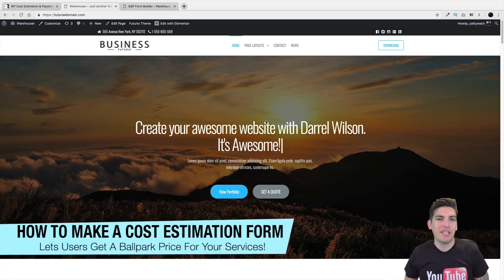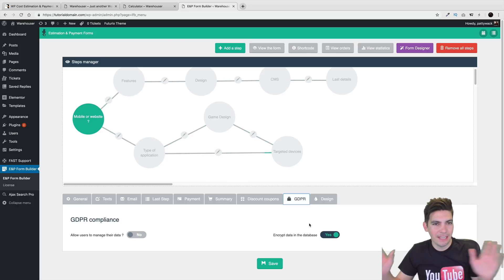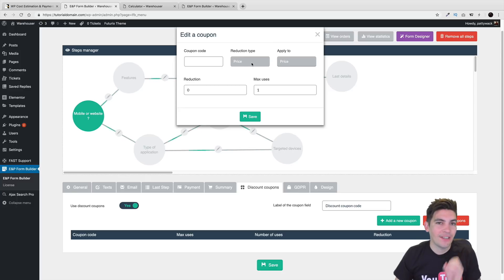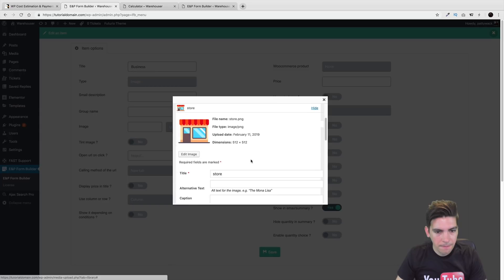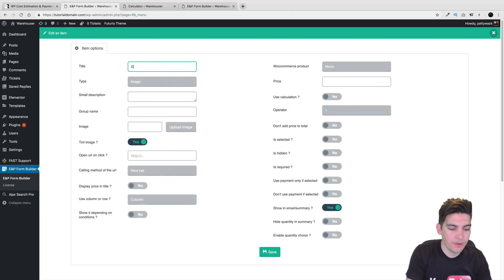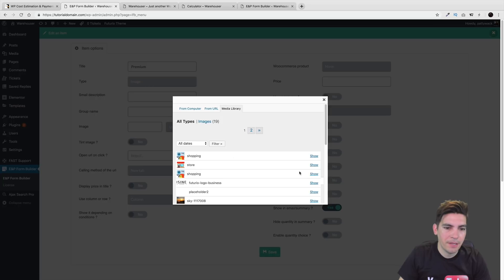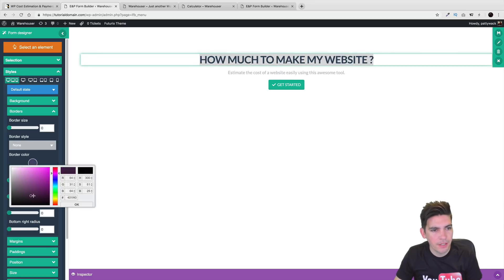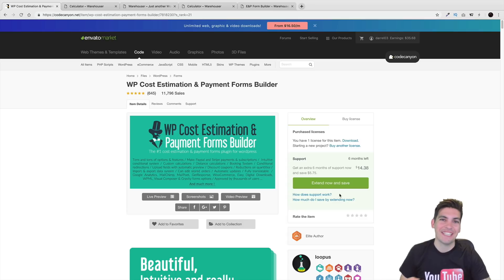How to Add a Cost Estimation Form to Wordpress ( Payment Forms Builder)😮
In this video, ill show you how to add a cost estimator to your wordpress website.! This is a great feature if you want to give your customers a quote or give them an idea of how much something will cost for their services.

The tool is great. It also looks professional and will attract the right audience to make sure that you can narrow down your search to the right clients!